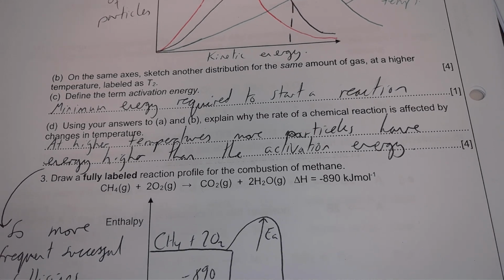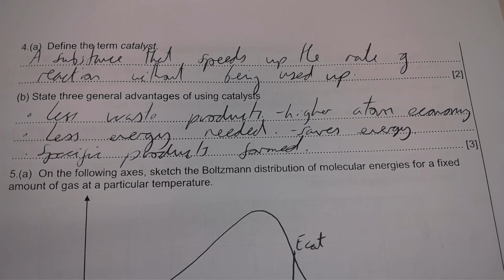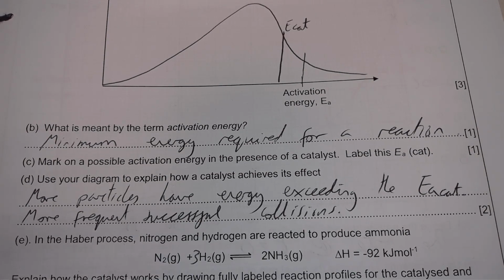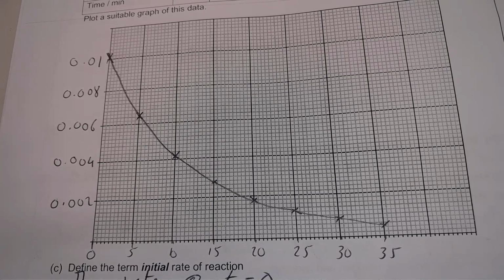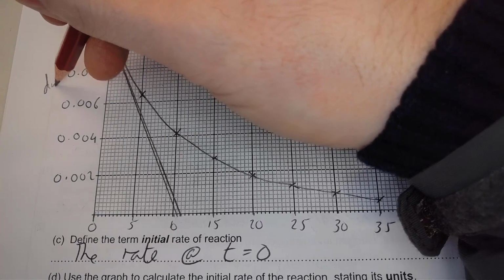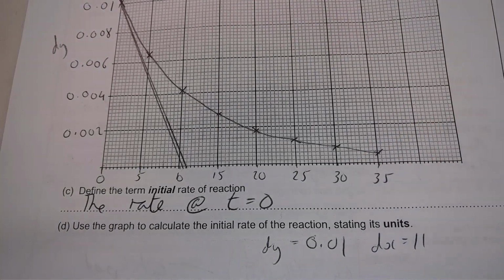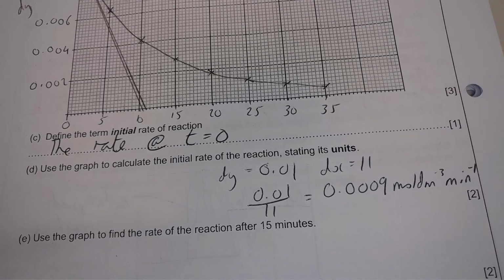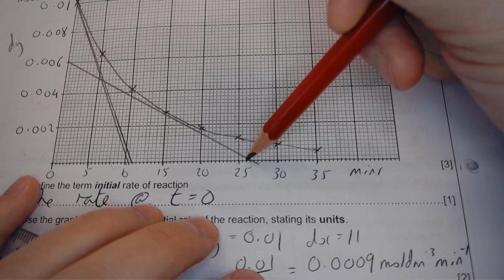Boltzmann and tangents revision